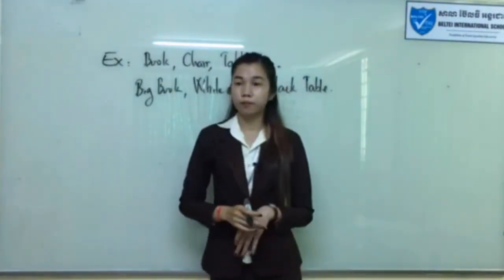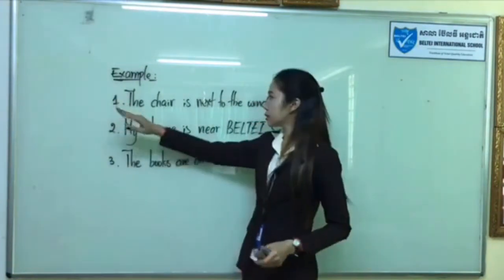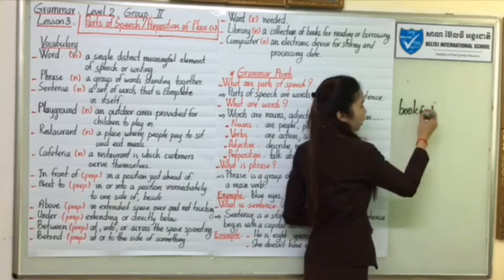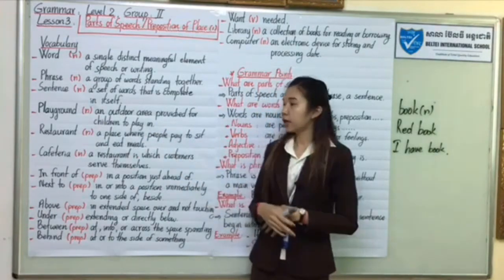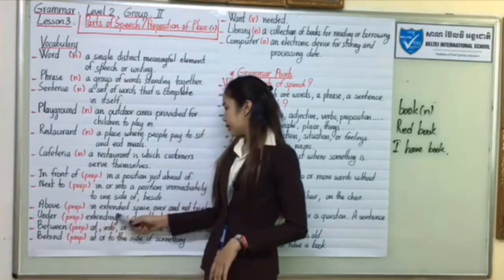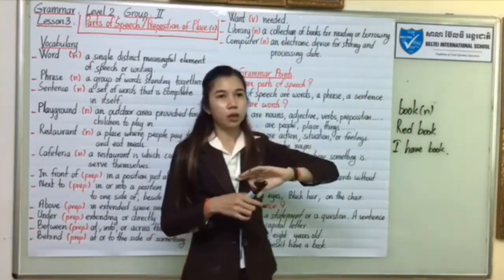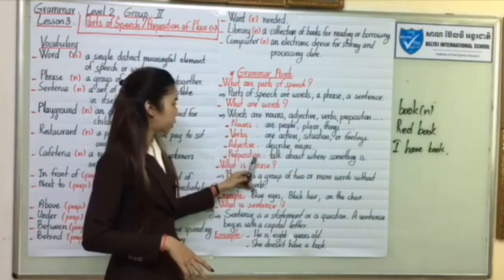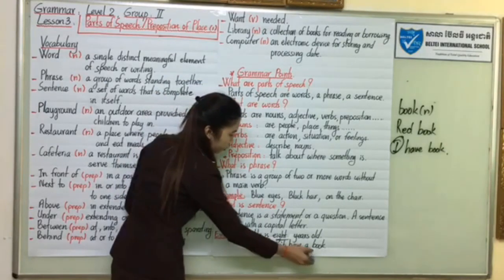Level 2 Lesson 3 Past of Speech section 1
This video teach teach about Level 2  Lesson 3 Past of Speech section 1  .
-Level 2 Exercise Preposition of place section 2 End
Best wish good luck .
The more you learn the more you Know !